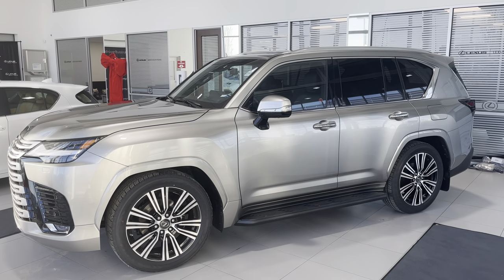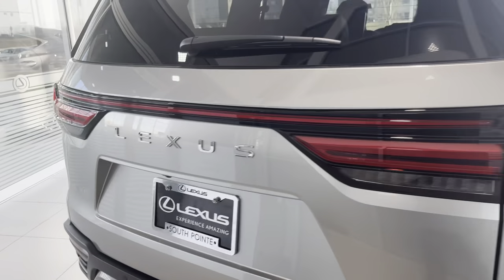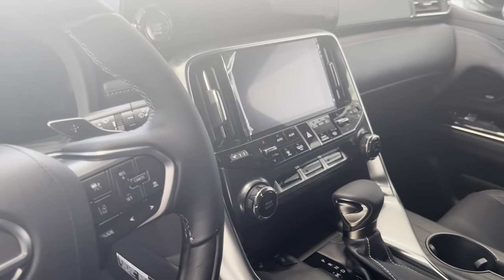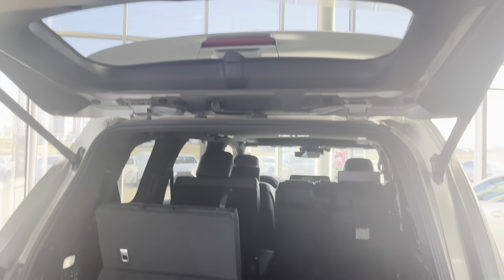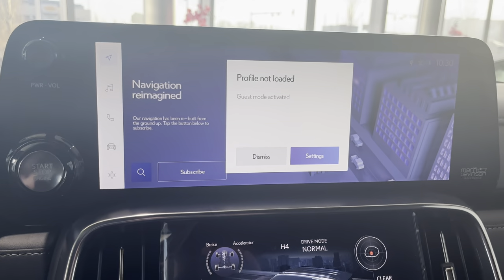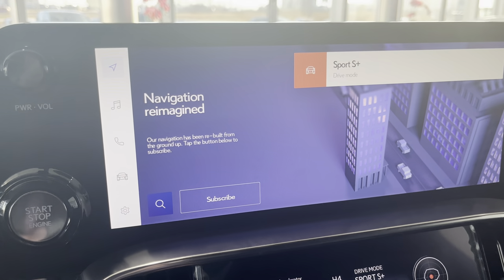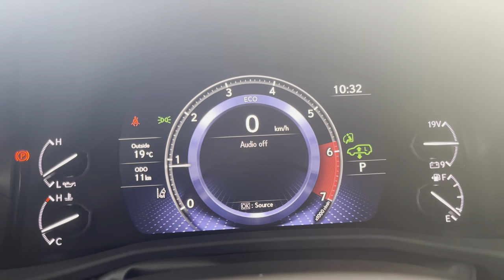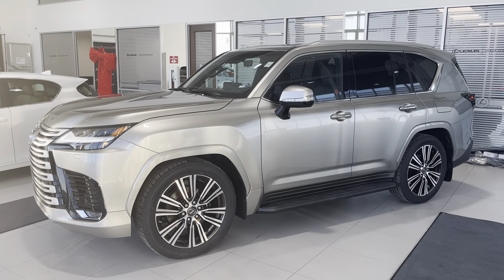2022 LEXUS LX600 REVIEW IN 4K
2022 Lexus NX350 Luxury package

2022 Lexus NX350 Luxury package

2022 Lexus NX350 in Cadmium Orange, cool color or not?